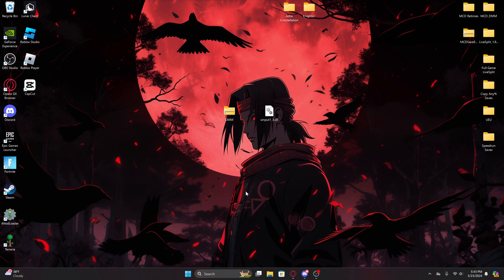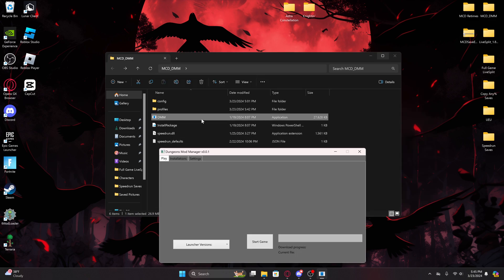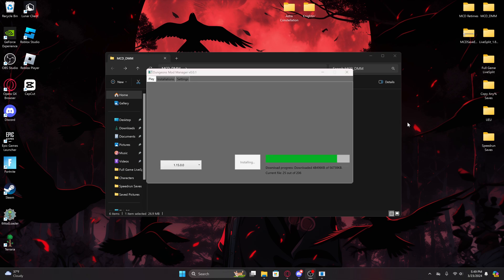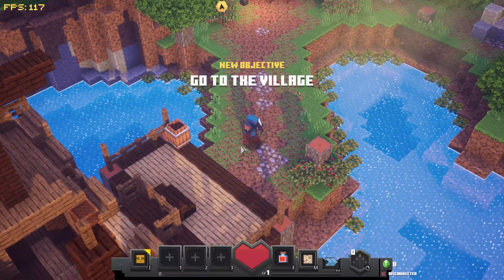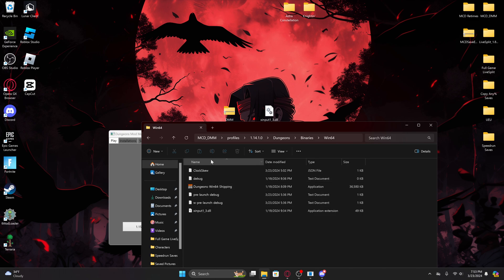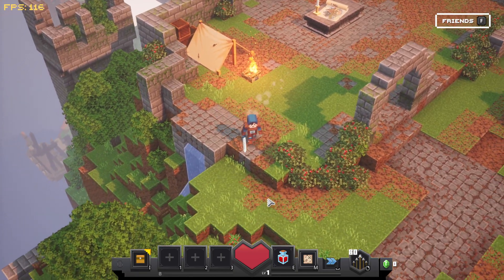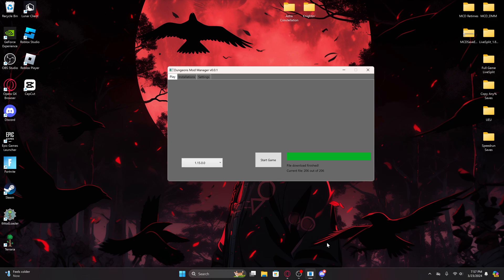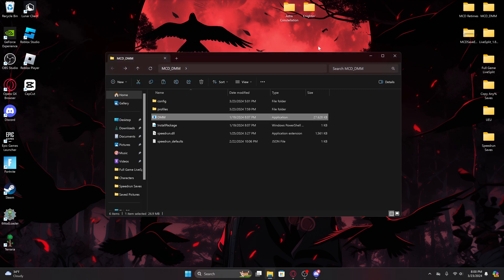How to Download and Play Older Versions of Minecraft Dungeons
Hello! I made this video to guide players on how to play older versions of Minecraft Dungeons. This is useful for speedrunning as we abuse older glitches for top times and I made this guide to catch attention of people interested in speedrunning the game. This tool is exclusive to PC unfortunately as modding a console isn't exactly practical. You don't have to only use this to speedrun, this can be used to experiment and play with old glitches/find pathed glitches not known about if you so desire.

0:00 Intro
2:20 Dungeons Mod Manager (DMM)
3:30 Version Installation
9:30 Where to Put Xinput
10:50 Showcasing Older Versions
12:50 Extra Information
15:45 How to Reinstall
17:00 Outro